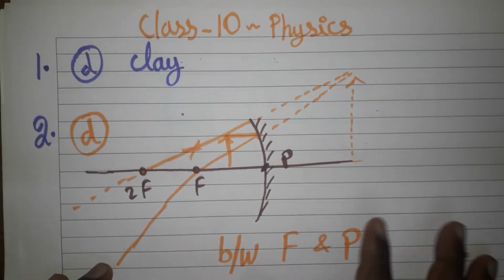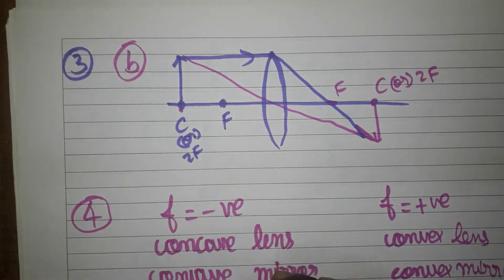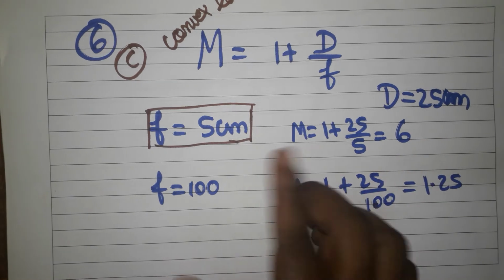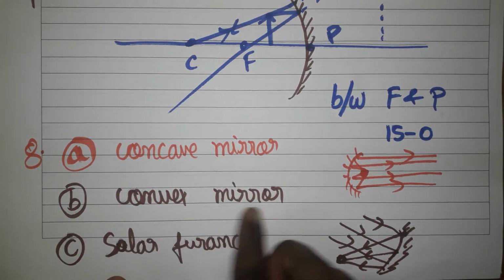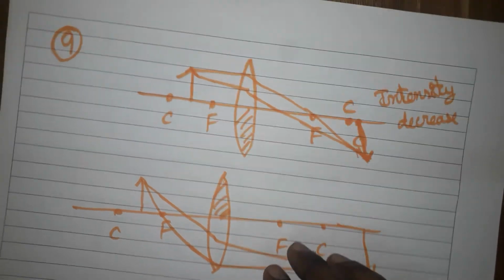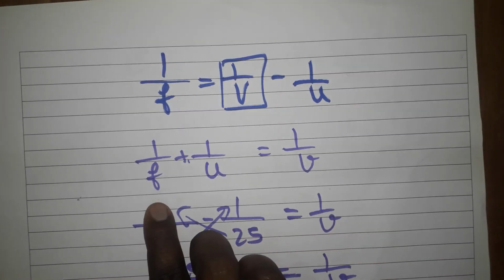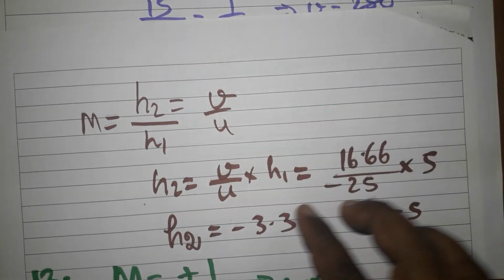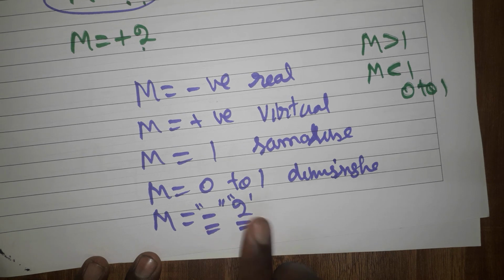light reflection and refraction class 10 book back answers